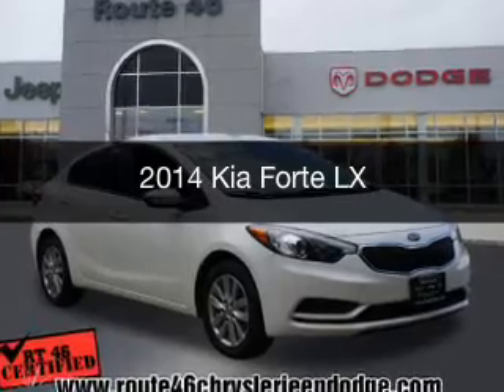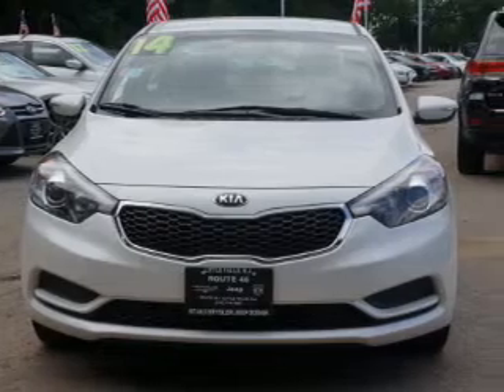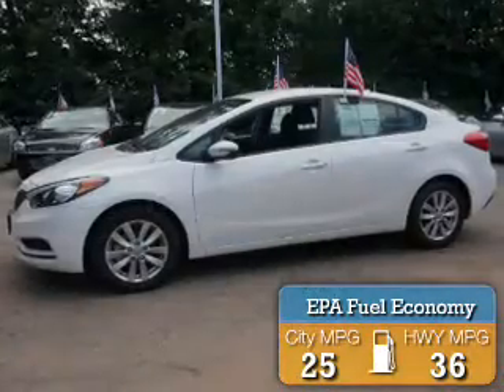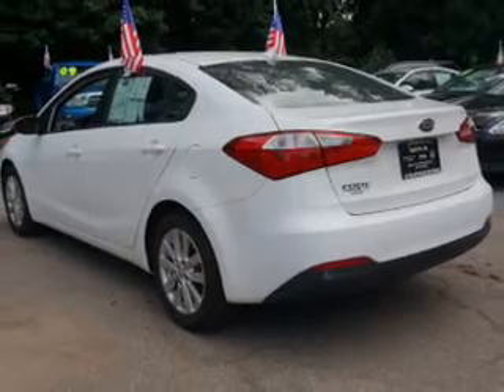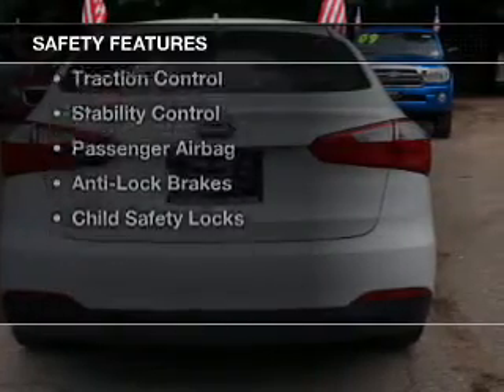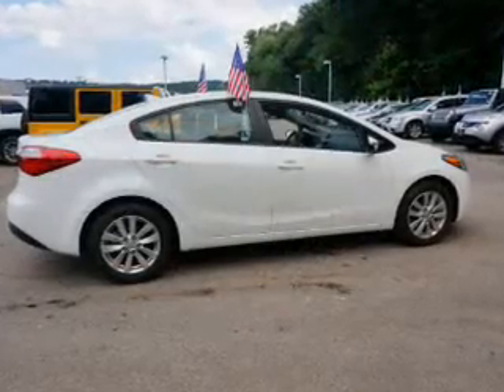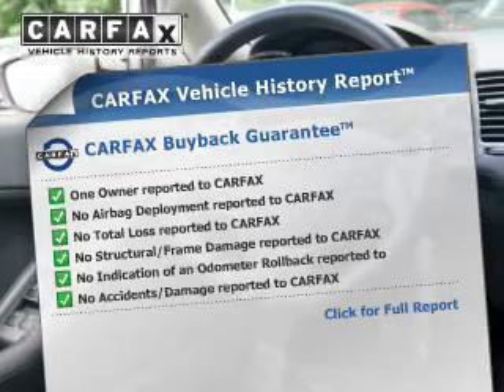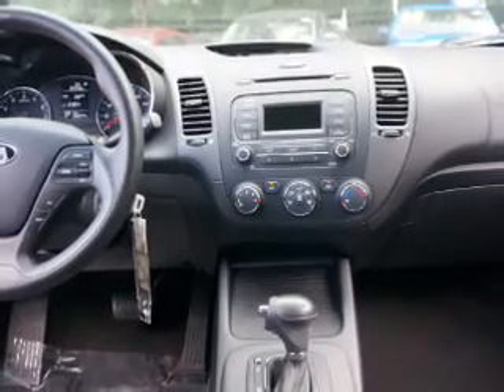2014 Kia Forte - Little Falls NJ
Year: 2014
Make: Kia
Model: Forte
Trim: LX
Engine: 1.8 L, 4 cylinder
Transmission:
Color: White
Mileage: 26244
Address: